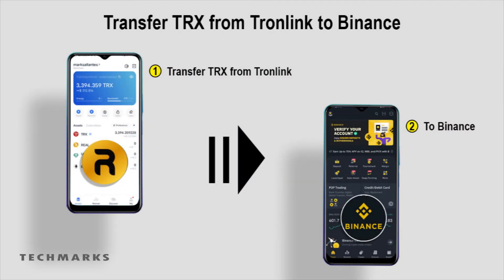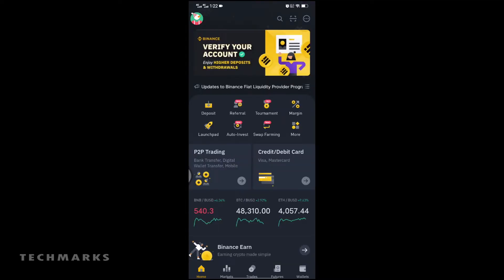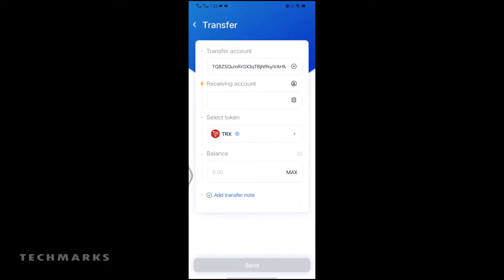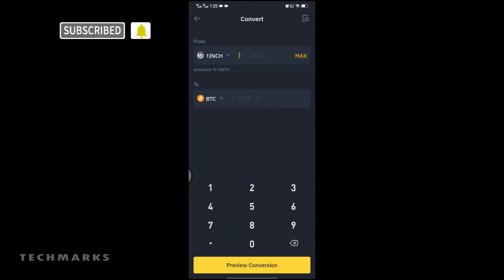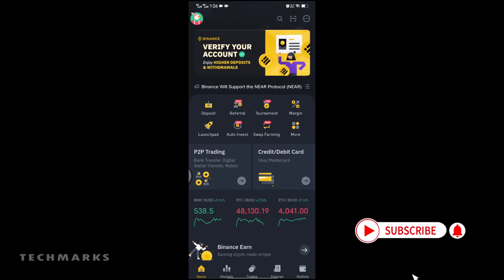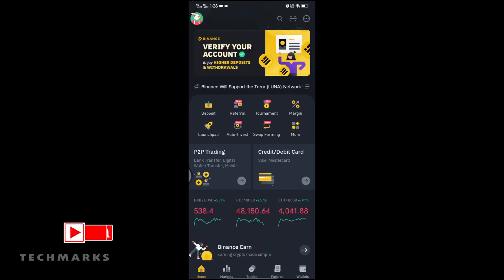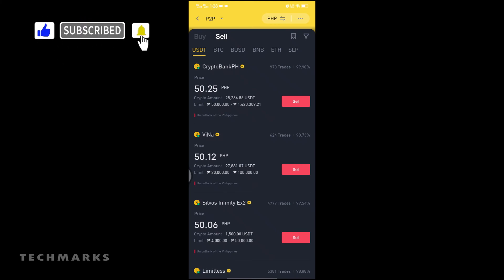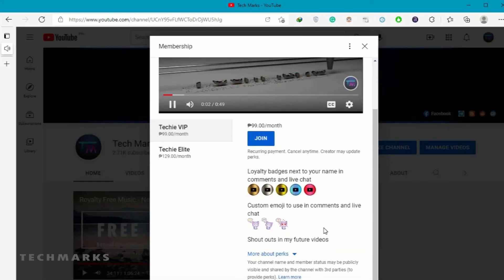How To Transfer TRX From Tronlink To Binance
In this video, I will show you how to transfer TRX currencies from the Tronlink Pro app to Binance. Take note that if it is your first time to transfer from Tronlink, there is an activation fee that costs 1 TRX. Also, your Binance account must be fully verified before you proceed with this kind of transaction.

If you have questions and suggestions, don't hesitate to comment. I will be glad to read all your comments. Thank you!

or

►Timestamps
00:00 | Introduction
00:38 | Open Binance App
00:51 | Home Screen Menu
00:52 | Deposit Crypto
00:57 | Search for TRX
01:11 | Choose Tron (TRC20)
01:20 | Copy the Wallet Address Link
01:23 | Open Tronlink App
01:34 | Click Send
01:37 | Paste the Wallet Address Link
01:06 | Confirm the Transaction
02:17 | Convert Crypto
02:18 | Click Trades
02:25 | Convert TRX to USDT
02:57 | Confirm the Transaction
03:04 | Transfer from Spot to Funding Wallet
03:12 | Click Wallet
03:16 | Click Transfer
04:04 | Sell Crypto
04:05 | Click P2P Trading
04:11 | Click Sell
05:19 | Confirm the Transaction